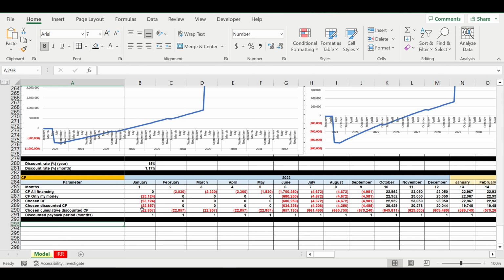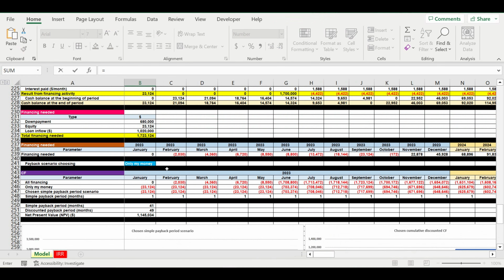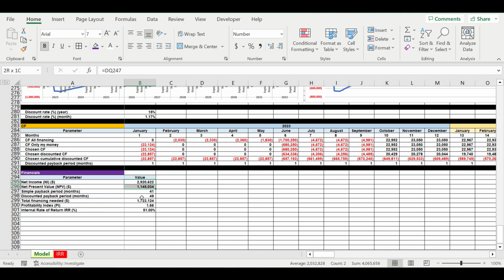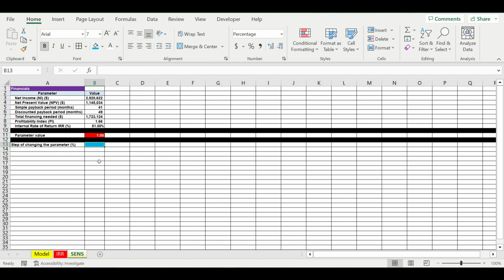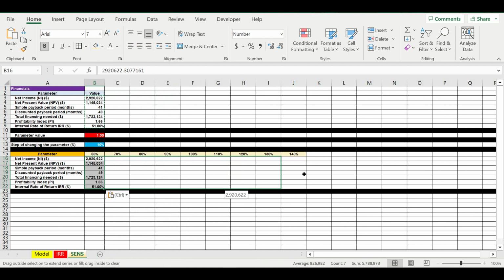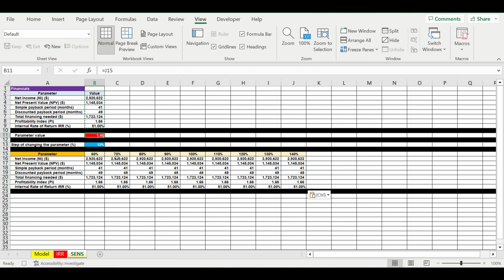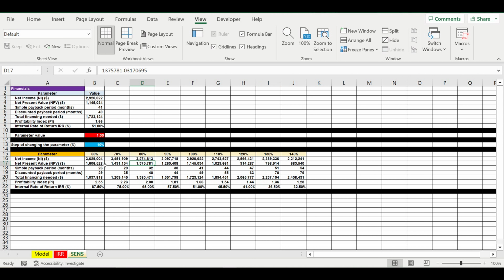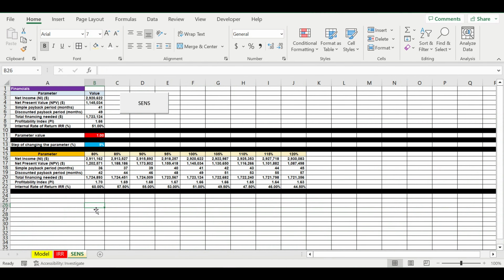Part 16. Sensitivity Analysis. Real estate acquisition business plan / financial model. Tutorial.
Real estate acquisition business plan / financial model. Part 16. Sensitivity Analysis. MS Excel tutorial from scratch.